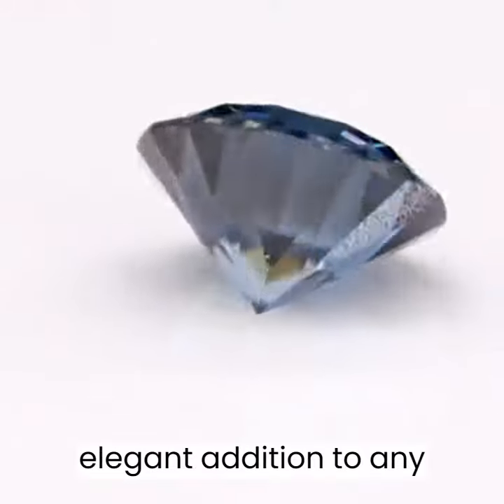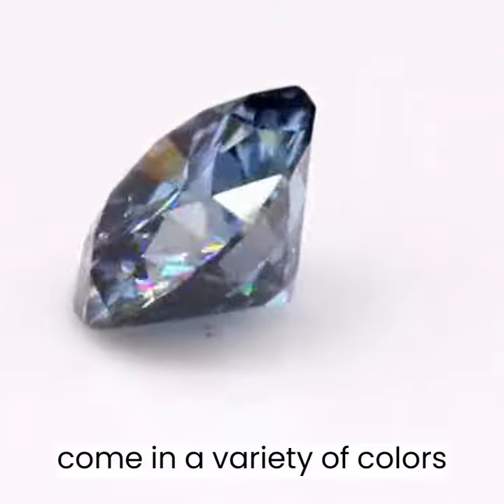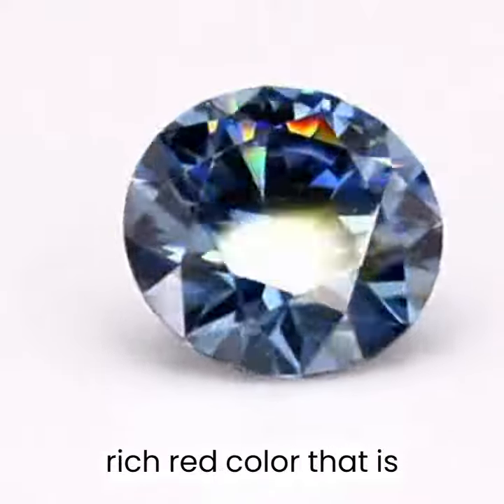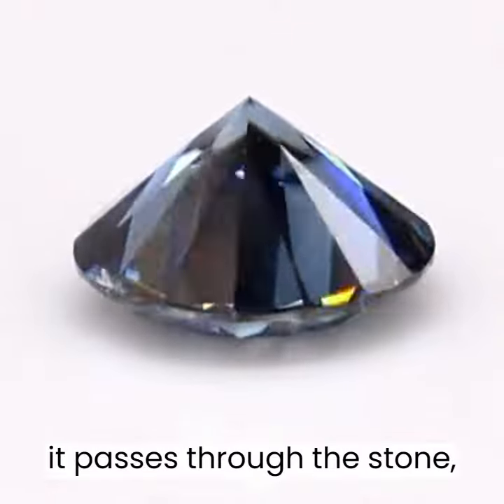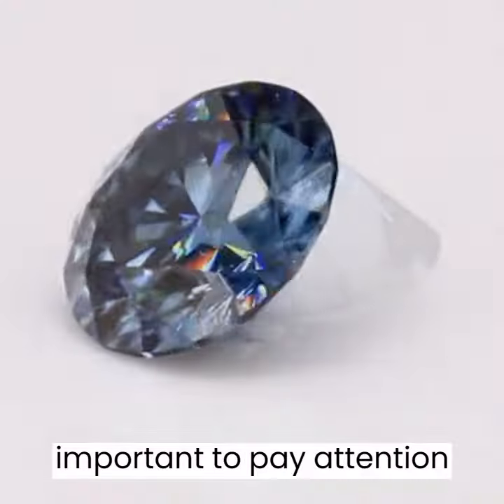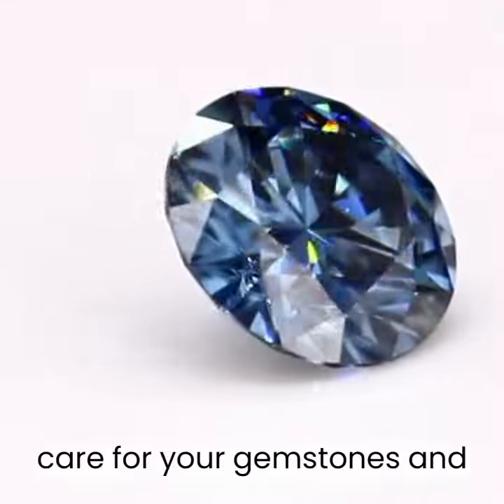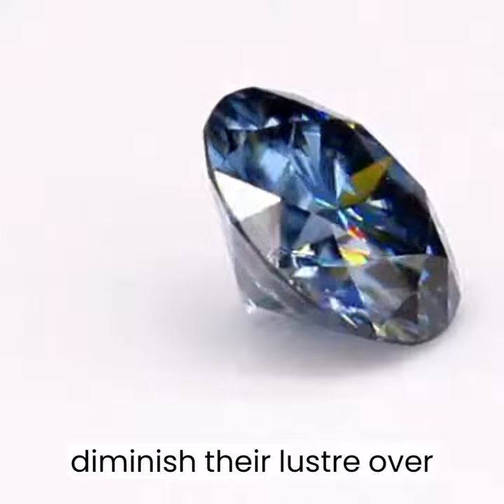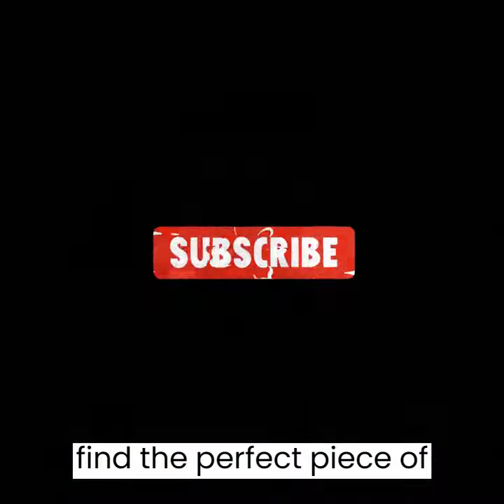All about gemstone luster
Shine Bright: The Beauty of Gemstone Luster,
Gemstones are a timeless and elegant addition to any jewelry collection, but their unique luster sets them apart from other precious materials. It is determined by the stone's refractive index, internal structure, and any inclusions or imperfections. When shopping for gemstones, it is important to pay attention to their luster to determine their overall quality and value. To care for gemstones and maintain their luster, it is important to clean them regularly and store them in a safe, dry place. Avoid exposing gemstones to harsh chemicals or extreme temperatures.